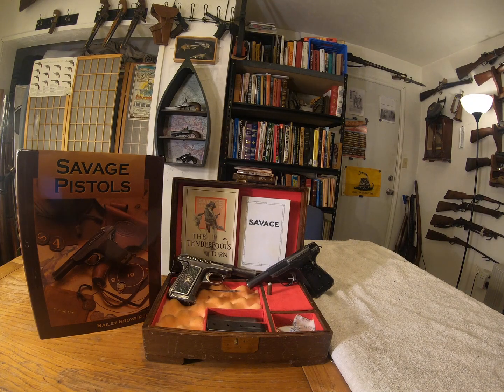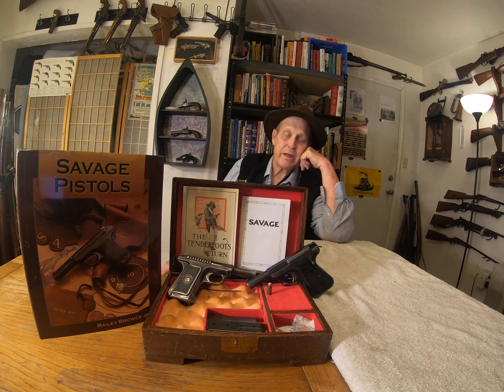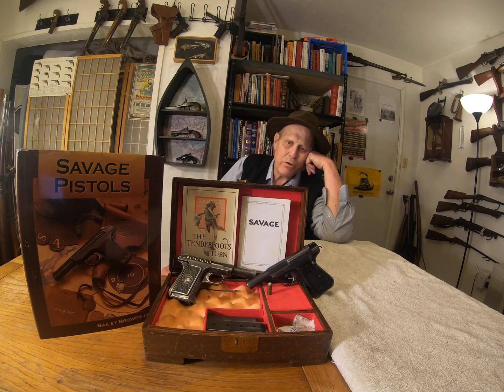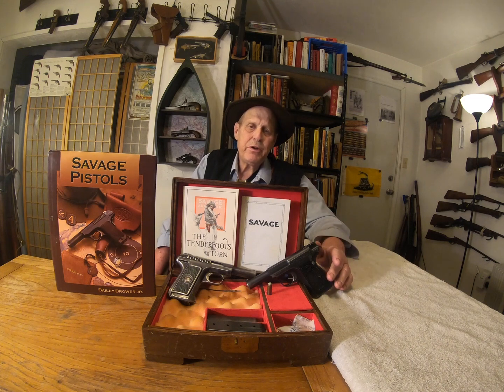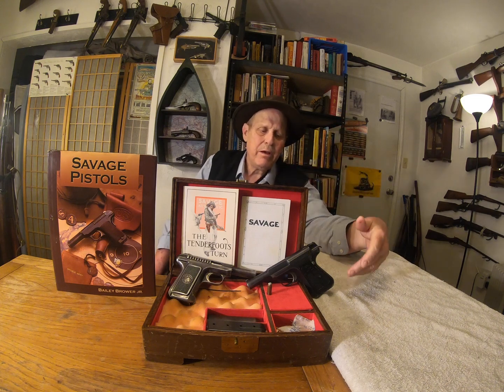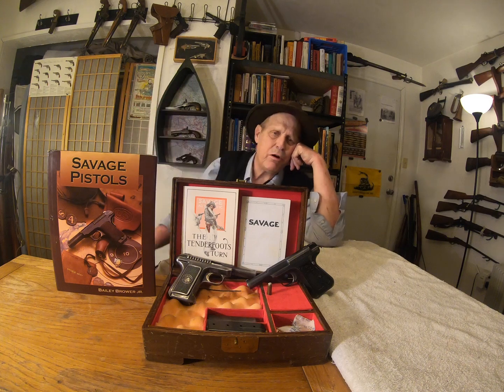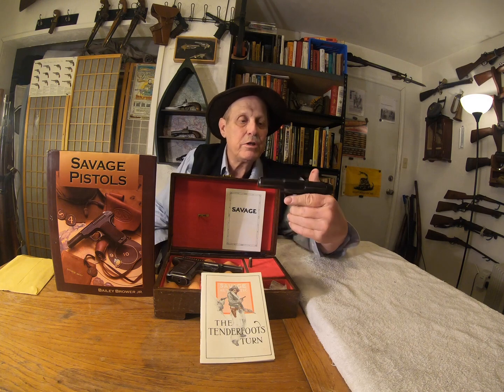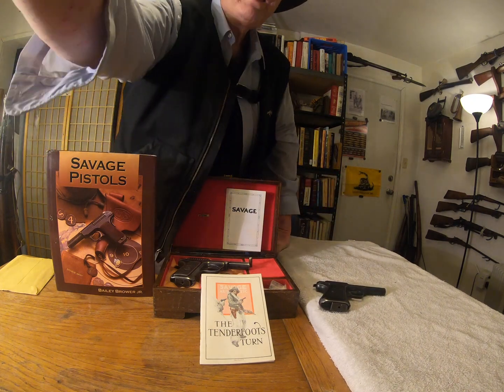SAVAGE 1907 AND 1917 32ACP PISTOLS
Book: Savage Pistol by Bailey Bower Jr.